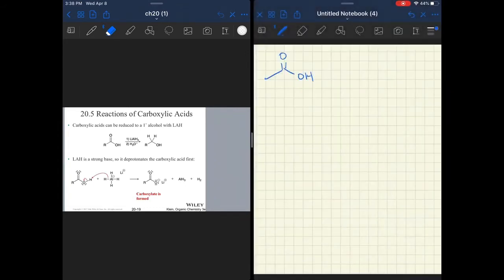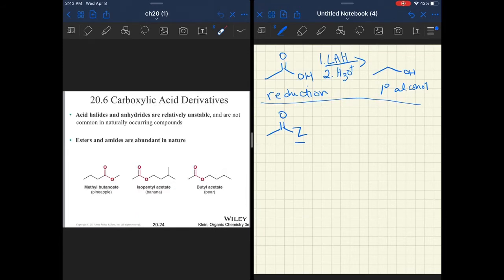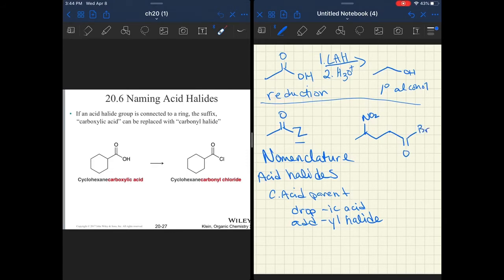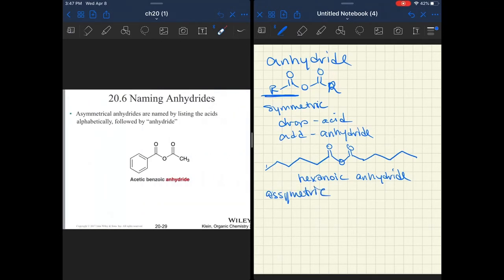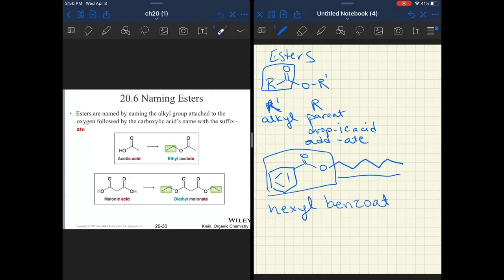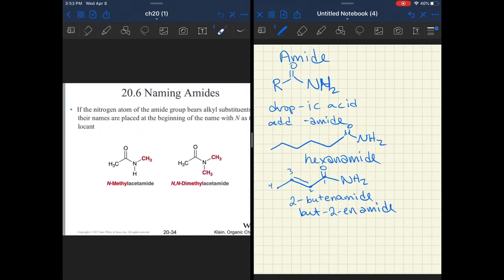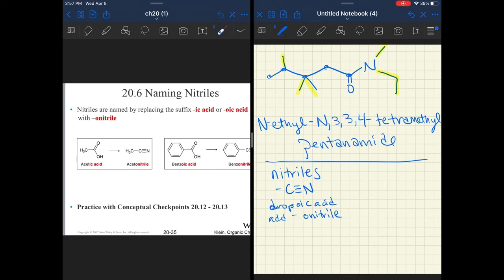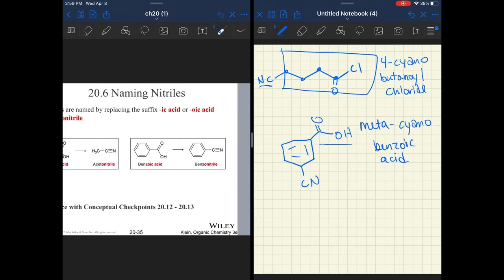Reupload Ch 20 part 2 nomenclature